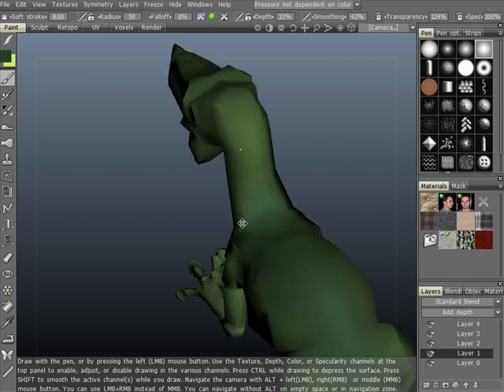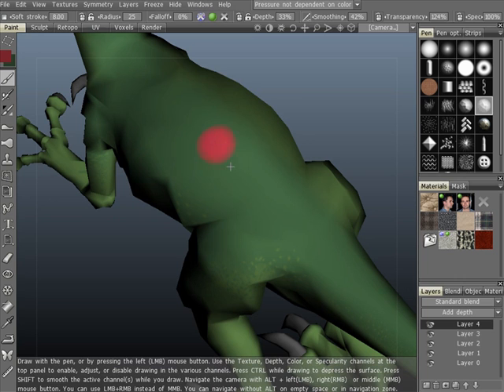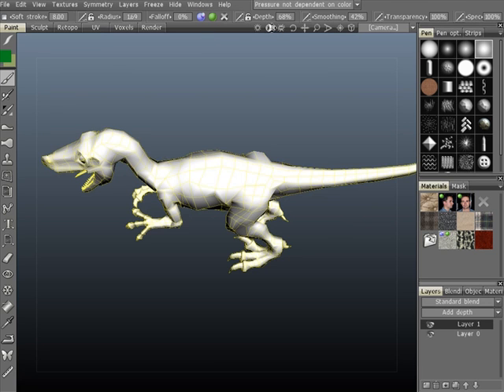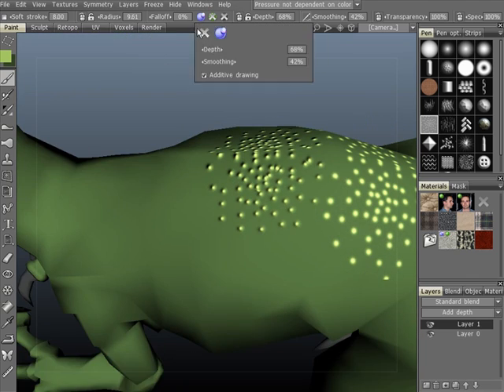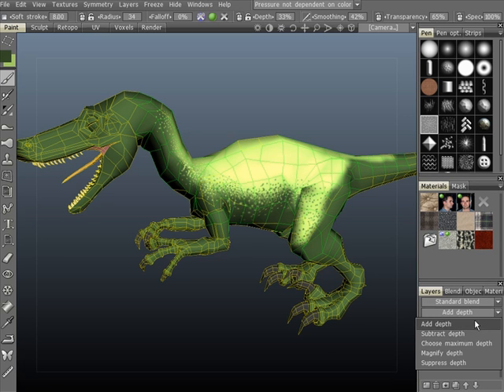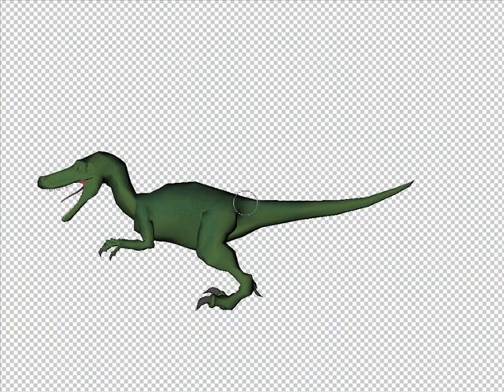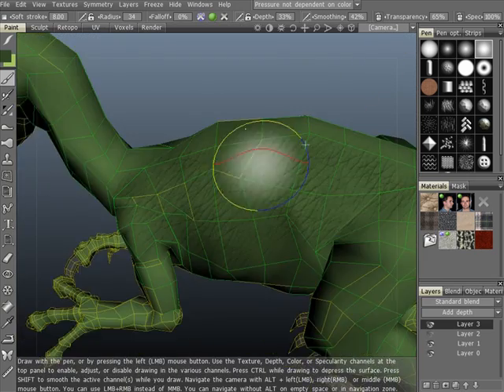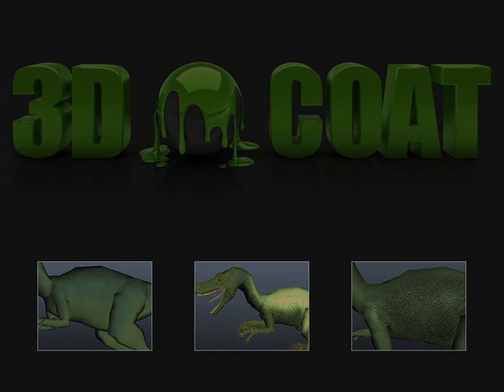3D-Coat v3 - Feature Video DirectPixelPainting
For the launch of 3D-Coat v3, I was tasked by Pilgway with creating three promotional videos for 3D-Coat to demonstrate to customers (new and established) some of the amazing features contained within 3D-Coat!

This video covers some of the direct pixel painting features.